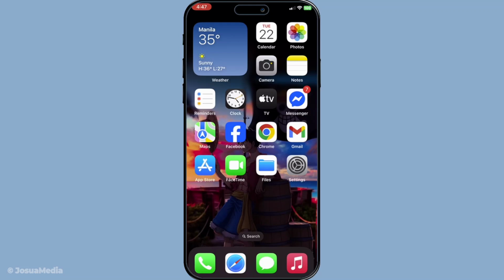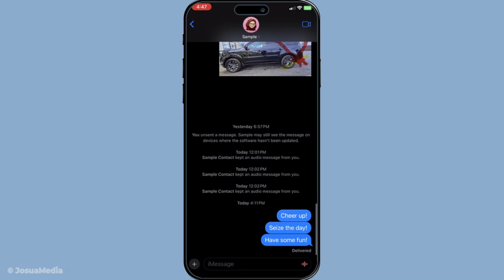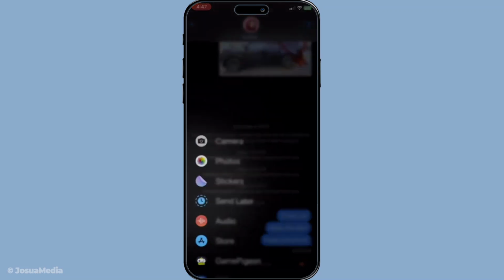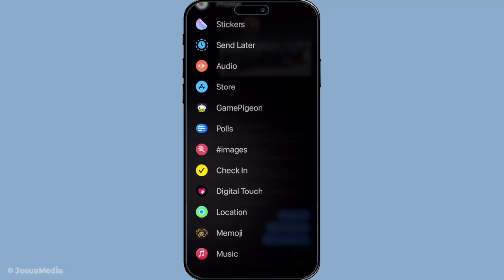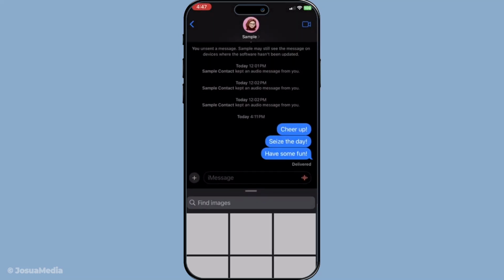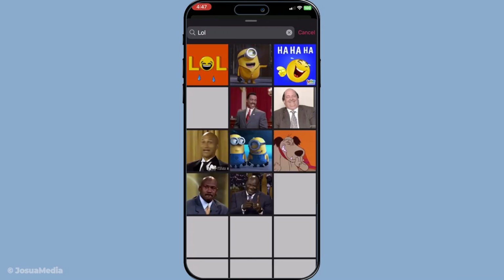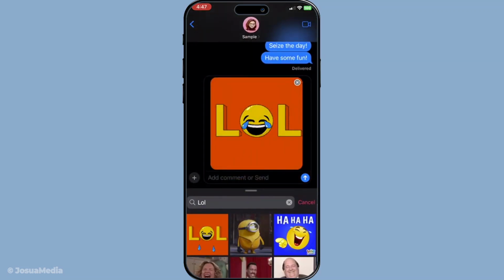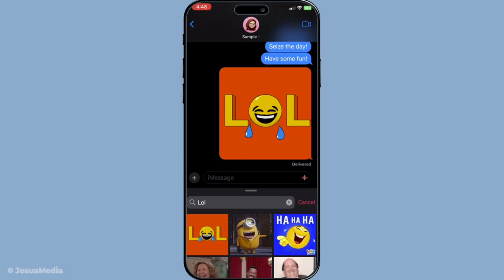How To Send A Gif On Imessage (Ios 17 And Ios 18) (2025 Guide)